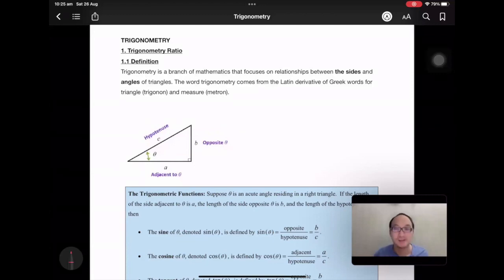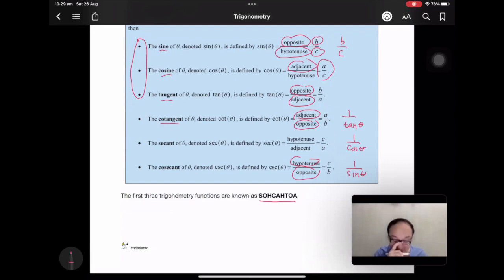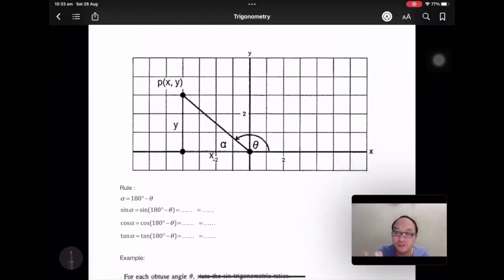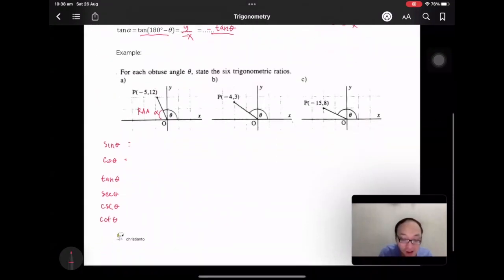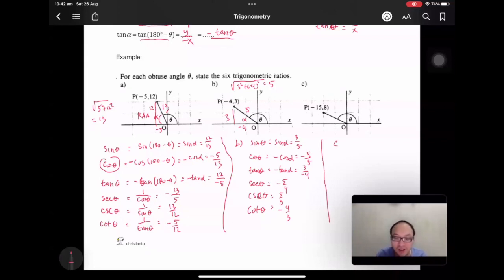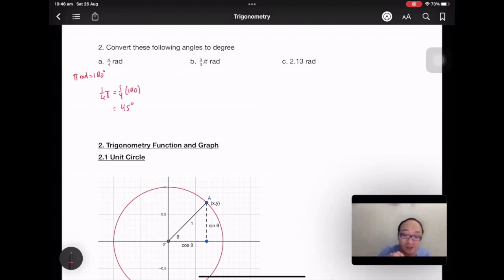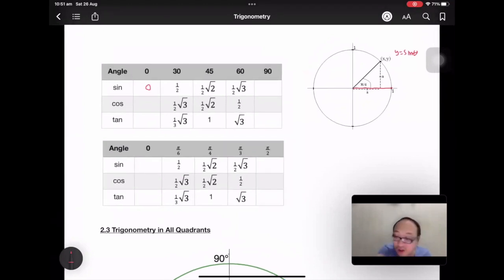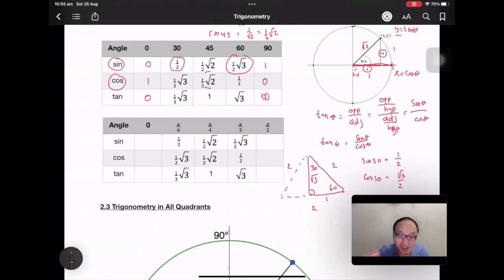9709 Pure Maths 1 : Trigonometry - Part 1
Cambridge AS Level 9709  Pure Mathematics 1 : Trigonometry - Part 1